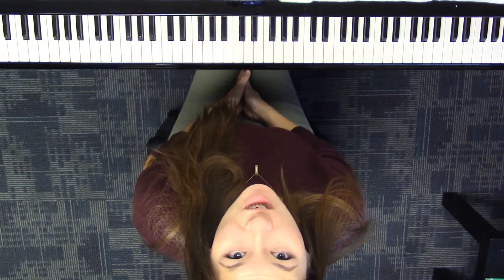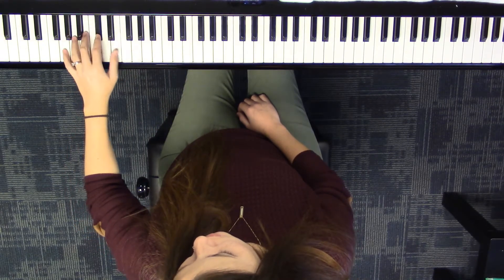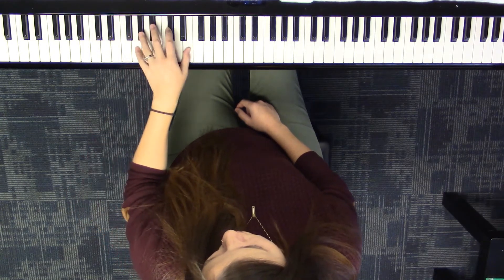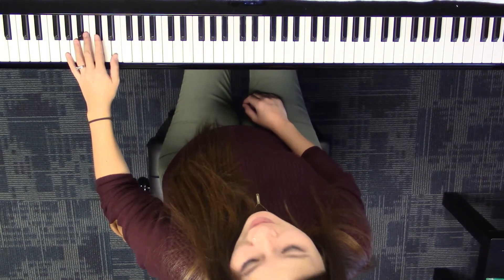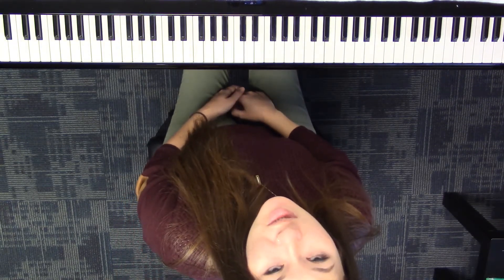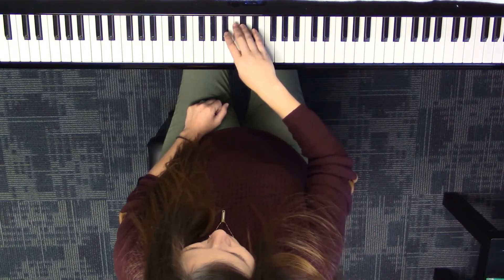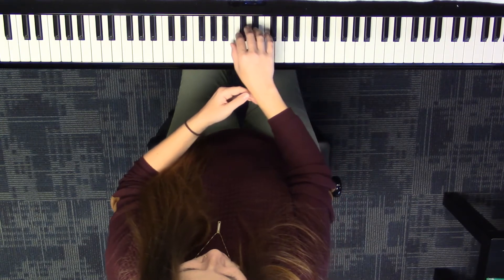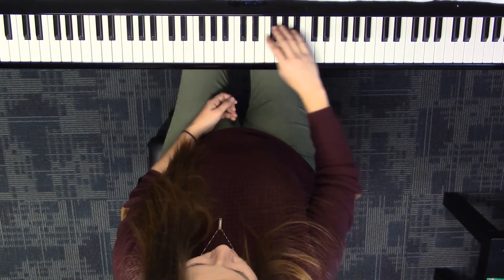C Sharp Minor Arpeggio 2 Oct HS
Play along with the video.